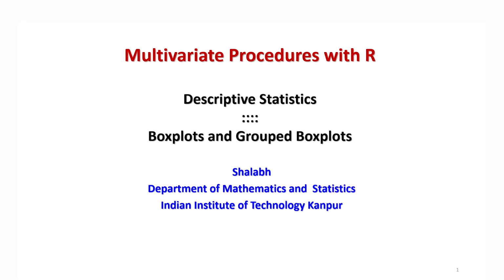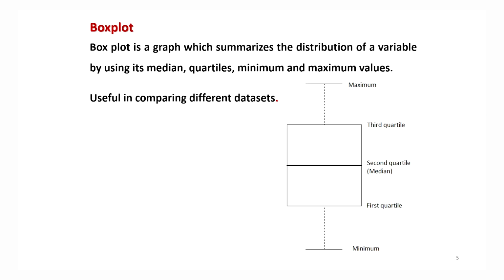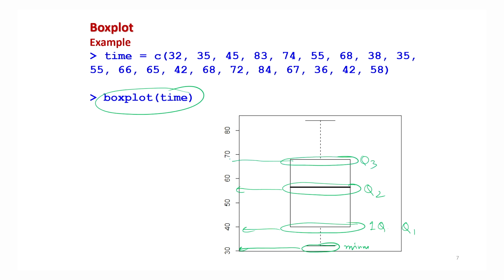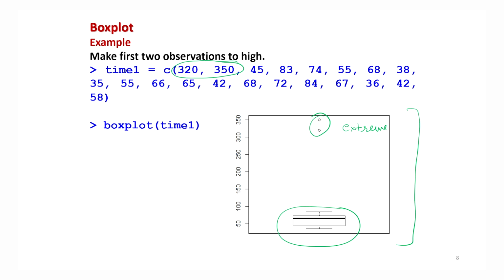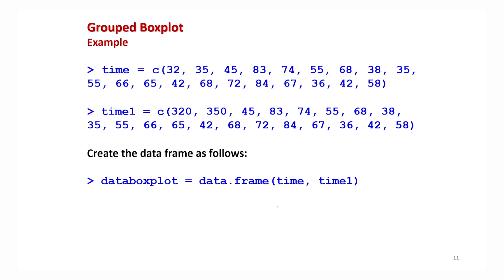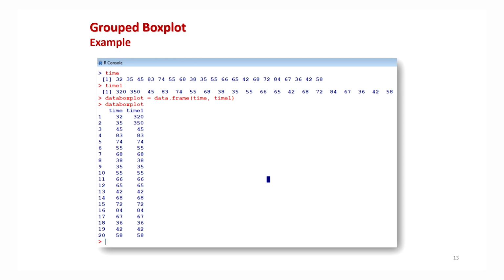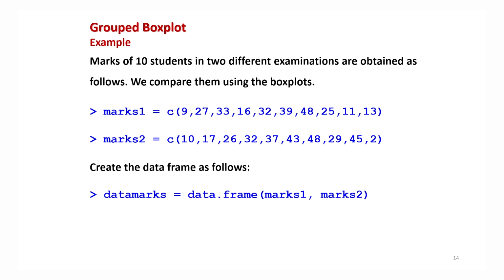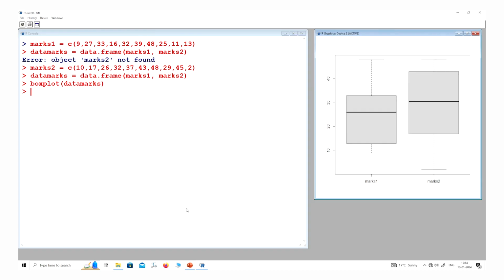Lecture 15: Boxplots and Grouped Boxplots